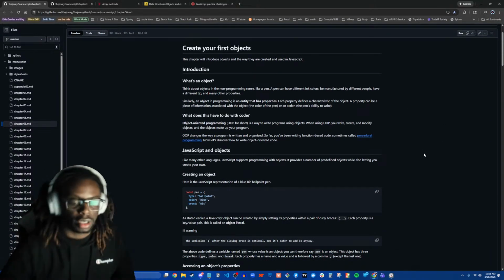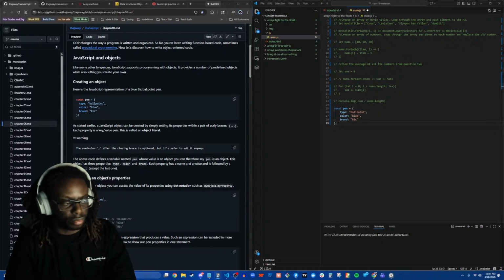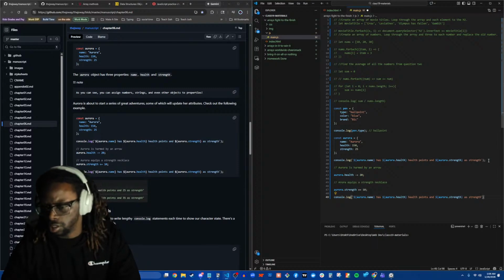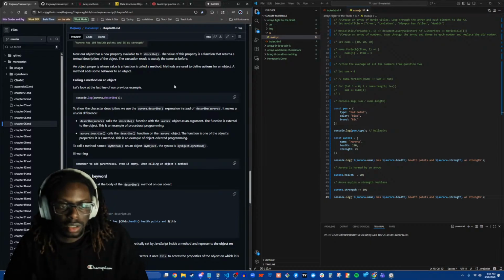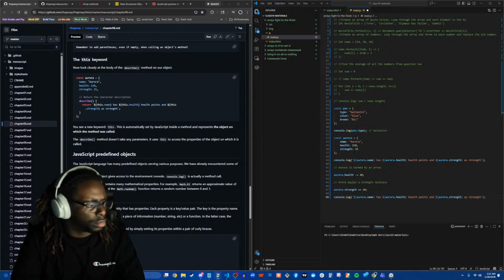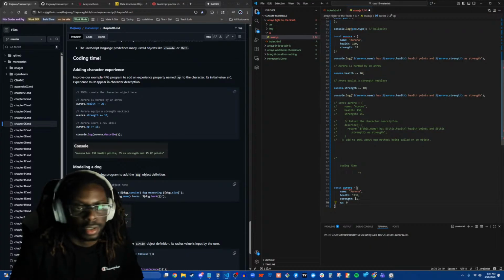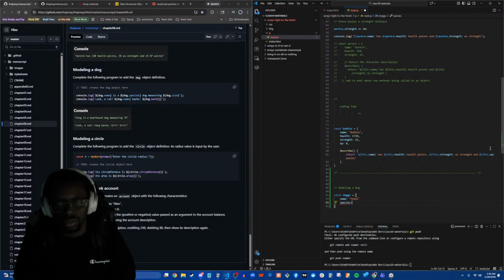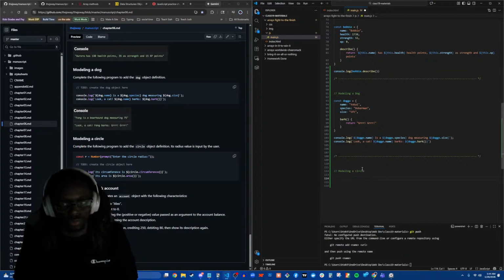Coding Everyday until I Become a Software Engineer | Day 3 + Learning Arrays + Chill Part 1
Hey my peeps, I'll be coding everyday until I become a Software Engineer.